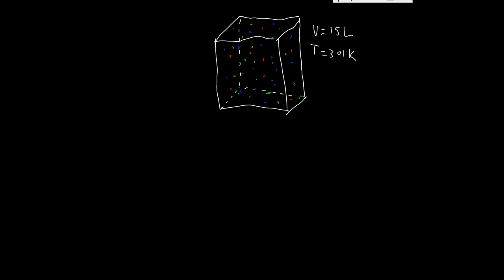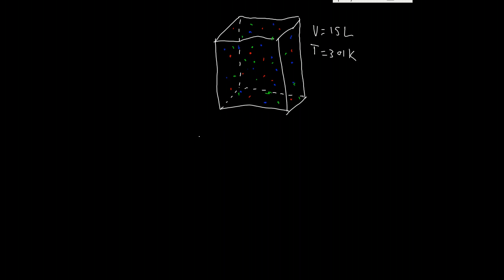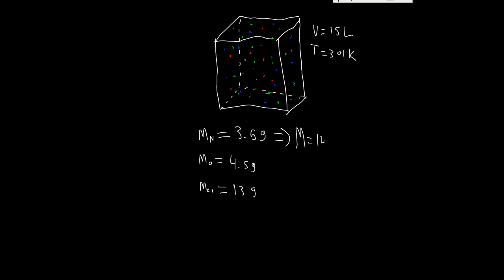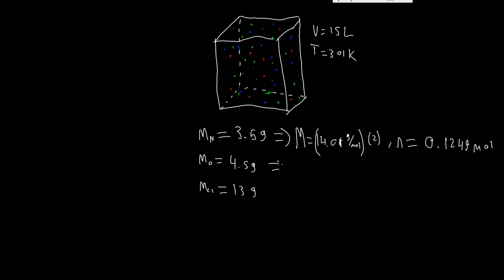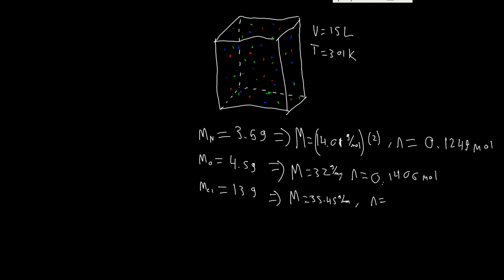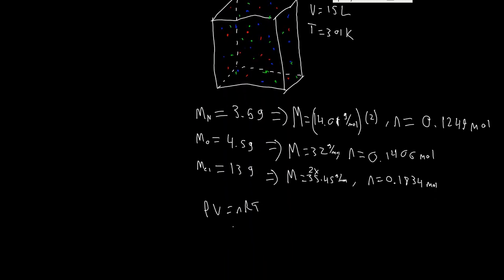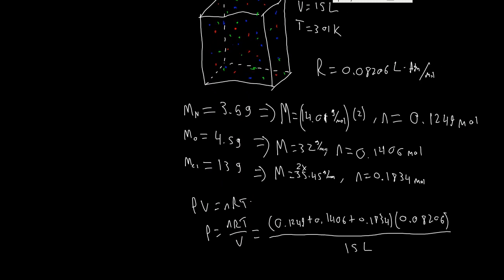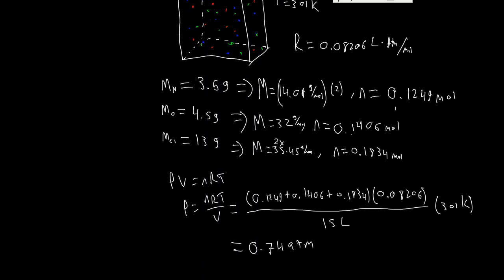Chemistry Solution #3: Ideal gas law, Pressure & Partial Pressure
I solve a simple chemistry problem.

Programs used:
mypaint: writing surface
ffmpeg: recording
kdenlive: editing

License should be CC-BY-SA-NC, but youtube doesn't have that as a choice.